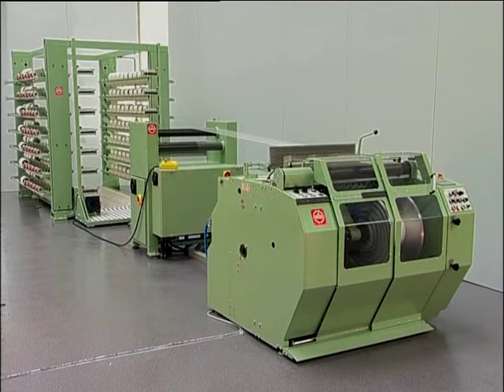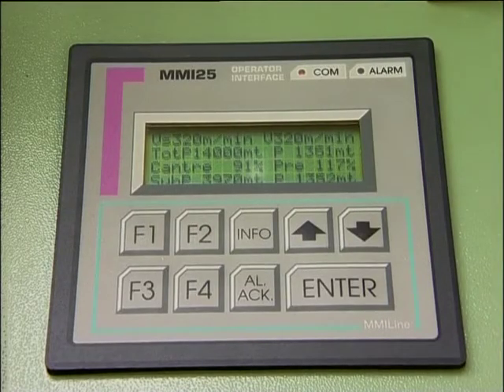Jacob Müller MW700 Universal warping machines for the warping of elastic and non elastic yarns